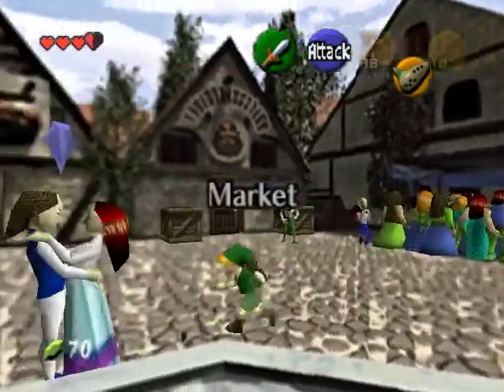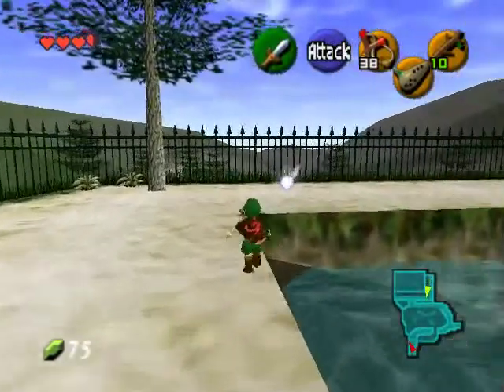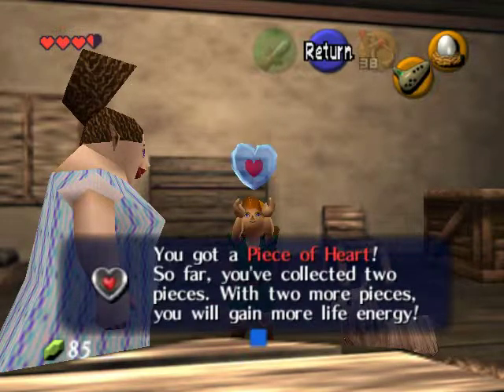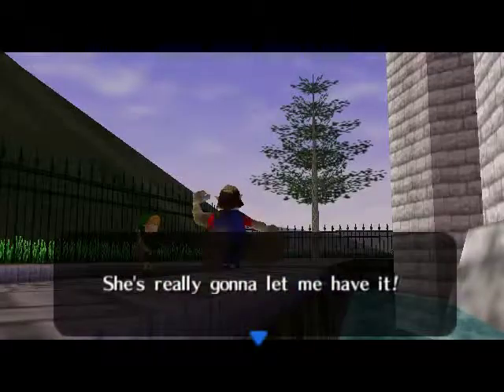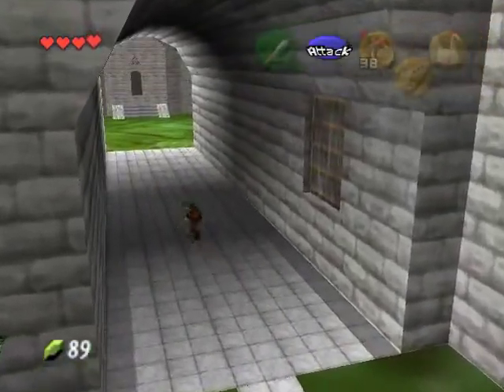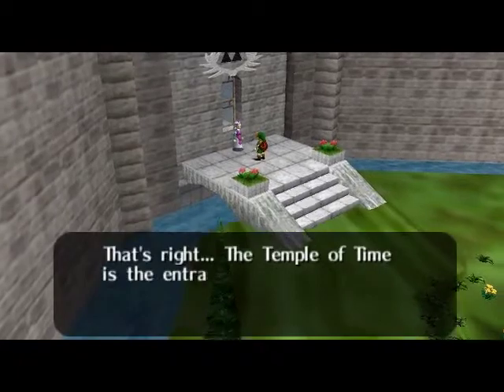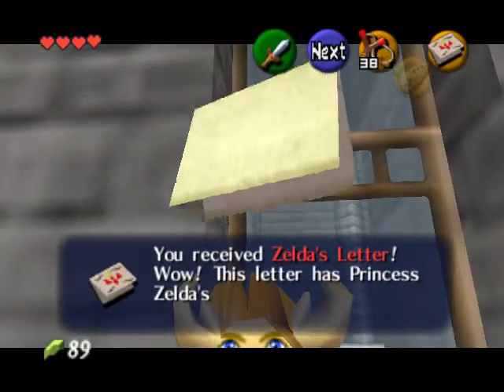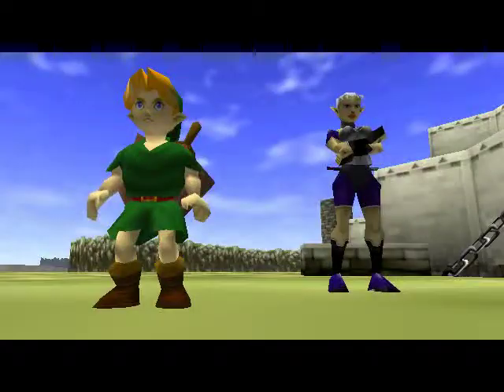The Legend Of Zelda: Ocarina Of Time - Ep.4 - Meeting Zelda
We entered the huge Hyrule castle to meet Zelda...